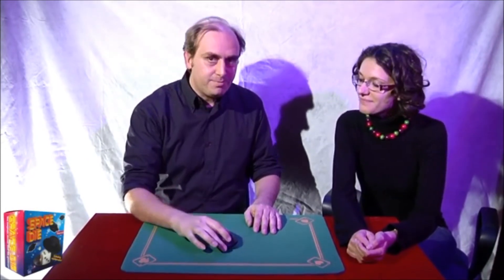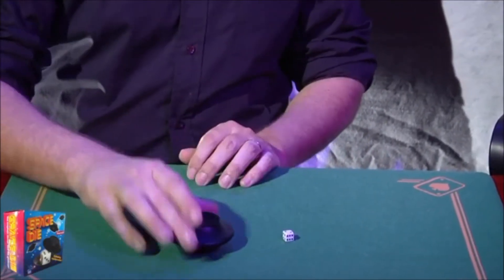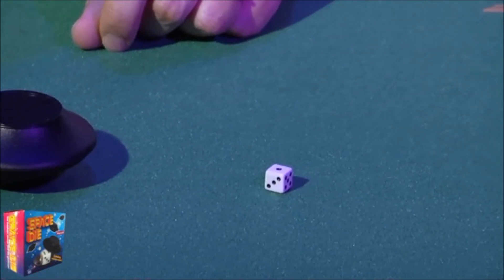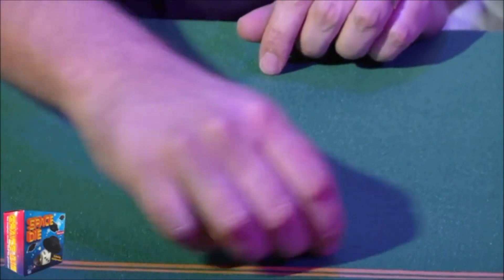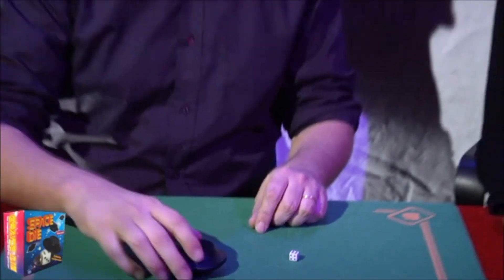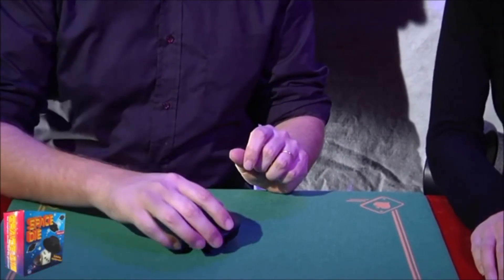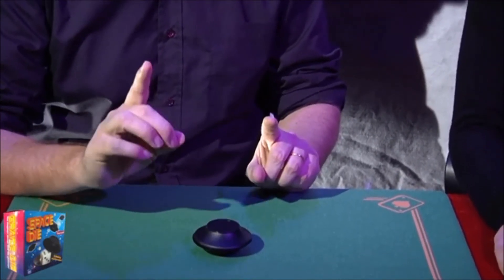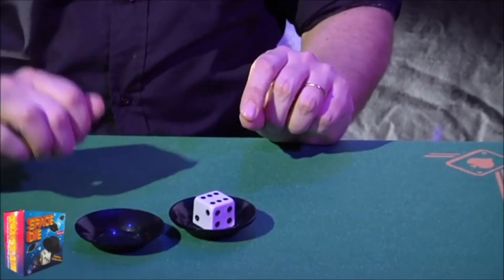Space Die - A&T Magic Shop